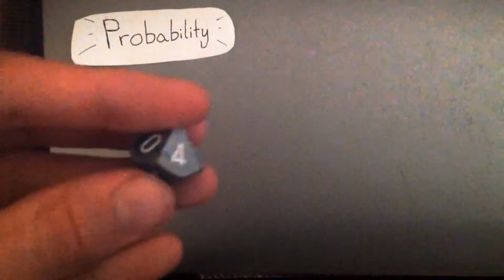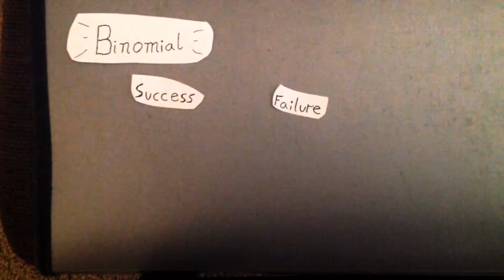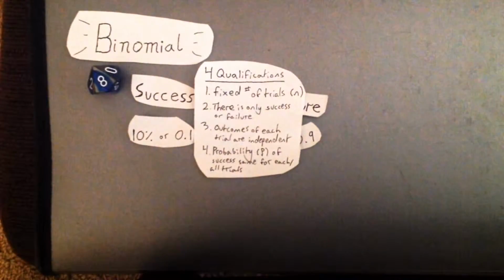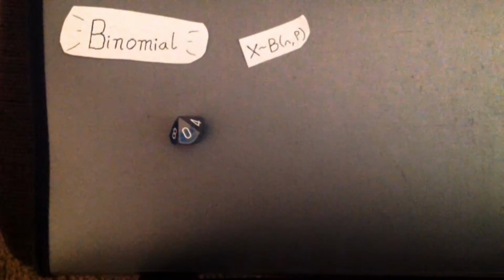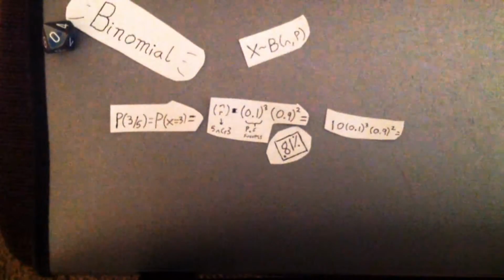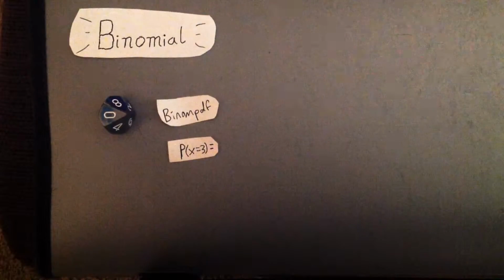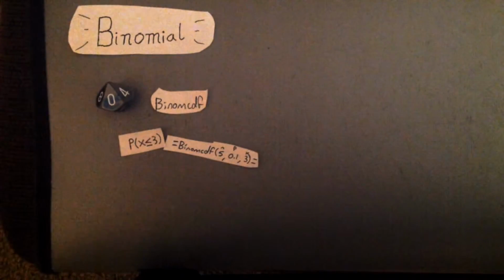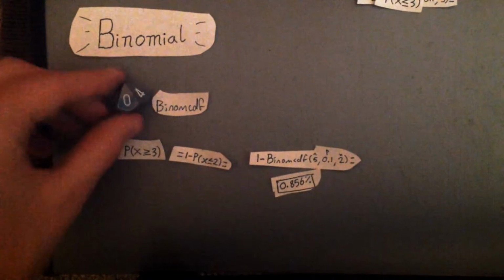Binomial Probability with Logan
Learn all about this fun feature of Statistical Probability And relax to the soothing dulset tones in the background. This was created as a final project for Mr. Thompson's AP Statistics Class.

Made with Adobe Premiere Clip.